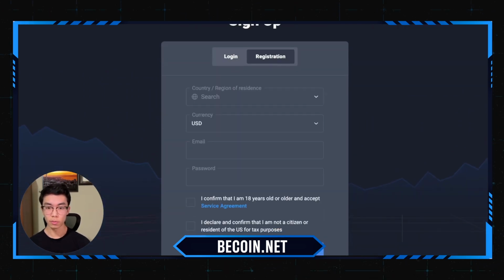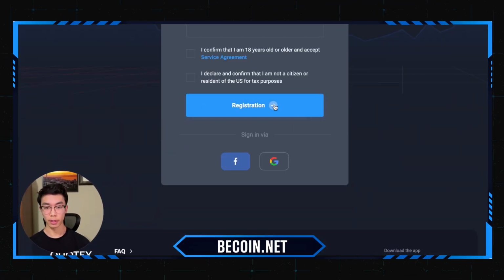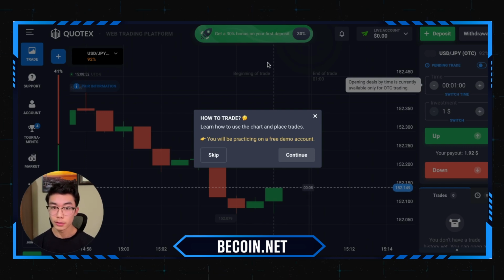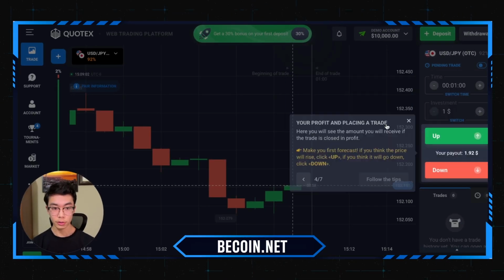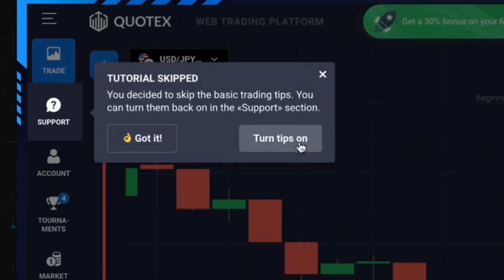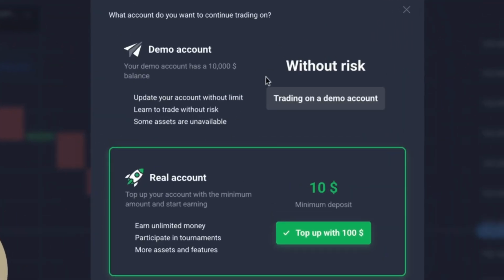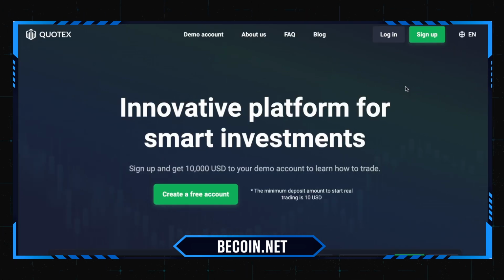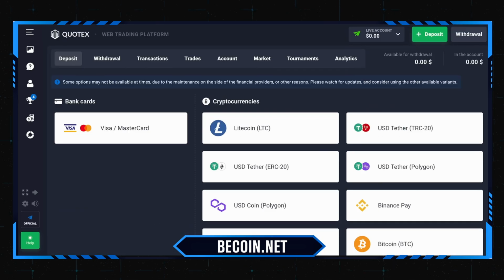Quotex Verification Process & Time LIVE Verification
In 2023, traders were increasingly drawn to platforms like Quotex for its simplicity and efficiency. However, many new users struggled with the verification process, making it a crucial step to master for a seamless trading experience. This video walks you through the entire Quotex verification process, from account registration to trading with confidence.

A study by Finance Magnates found that platforms with clear onboarding processes saw 32% higher user retention rates. Following these steps can help you verify your account faster and start trading sooner.

Here’s what you’ll learn in this video:
Account Setup: How to register and start with a demo account.
Verification Steps: Email and identity confirmation simplified.
Pro Tips: Using for accurate trading forecasts.

As financial expert Timothy Sykes once said: “The first step to successful trading is preparation. Know your tools, know the process.”

00:00 — Introduction: Understanding the importance of verification
00:20 — Registering on Quotex: Step-by-step account setup
01:21 — Key Details: Email, password, and age confirmation requirements
02:19 — Demo Account Setup: Risk-free way to practice trading strategies
02:58 — Email Verification: How to confirm your account quickly
03:27 — Logging In: Accessing your account at QXBroker.com
03:33 — Making Deposits: Payment methods and starting with $10
04:03 — Pro Tip: Using Becoin.Net for trading forecasts
04:25 — Final Steps: Starting your trading journey responsibly